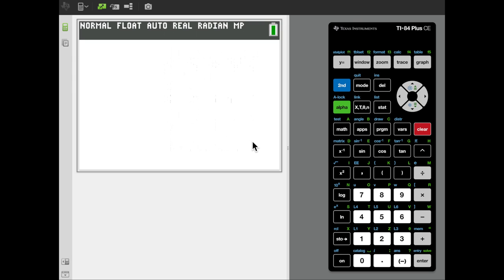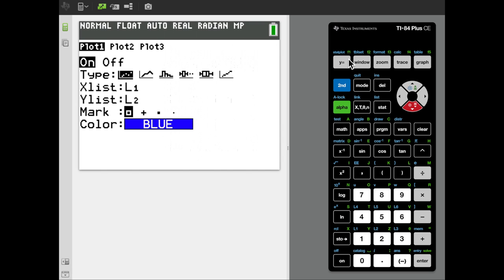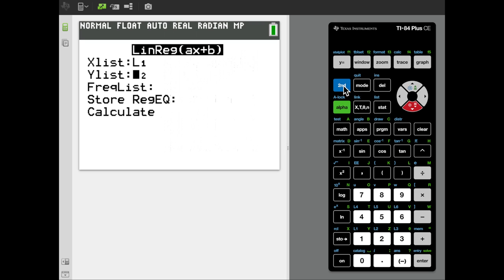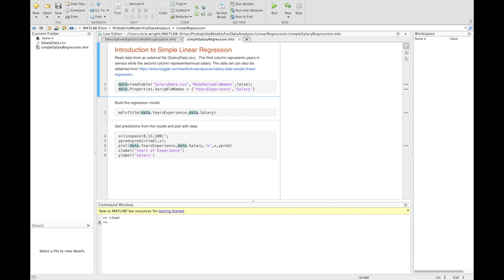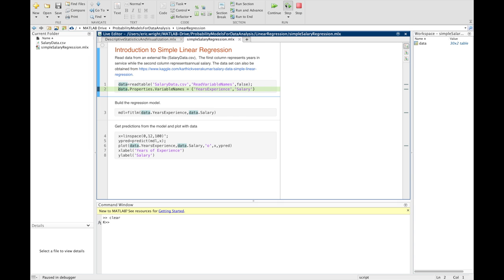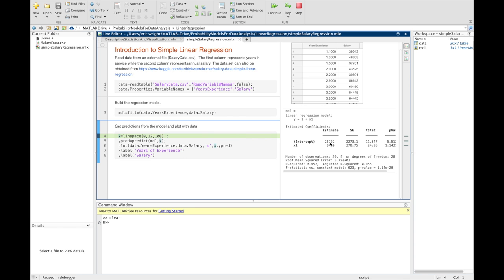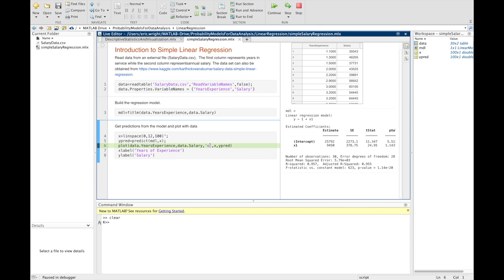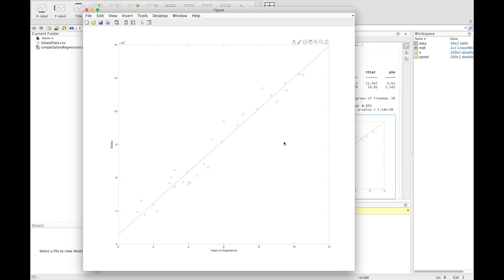Presentation 5: Introduction to Simple LinearRegression: Technological Companion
This is the technological companion to "Introduction to Simple Linear Regression" Here, we use both a TI-84+ and MATLAB to create and visualize a linear regression model from data with an apparent linear correlation. We also use MATLAB to assess the fit of the model to the data set.

GitHub repository containing Matlab scripts and LiveScripts used in this tutorial